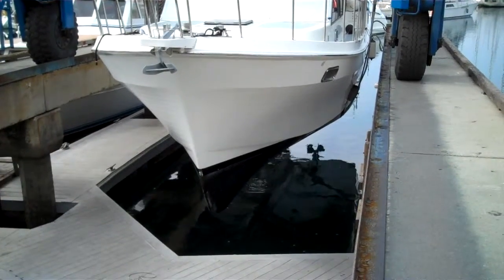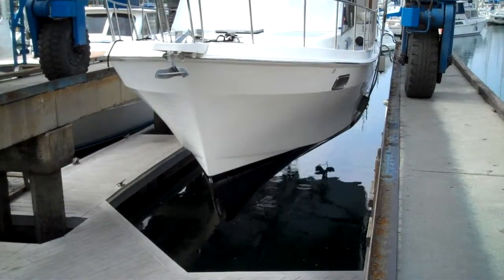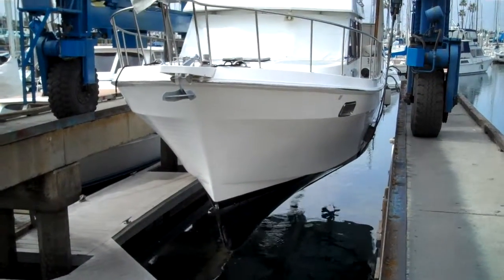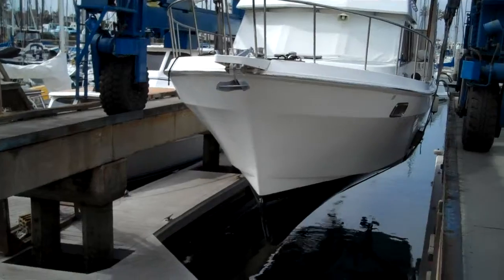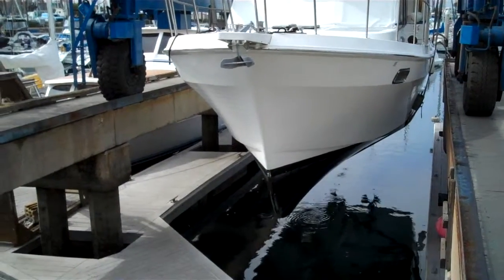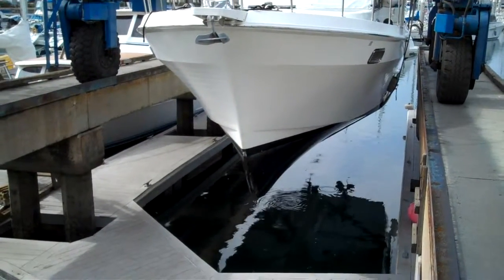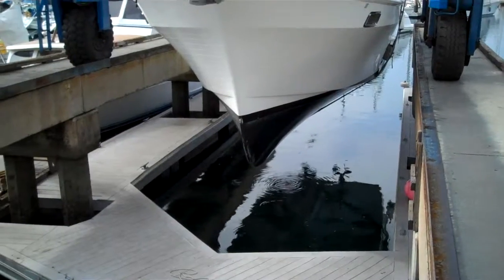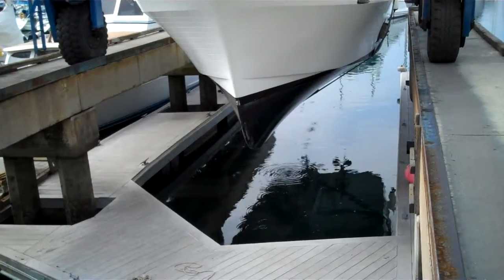My old boat gets hauled out